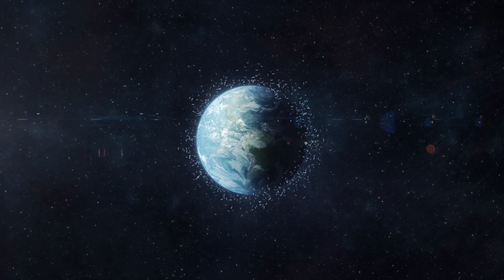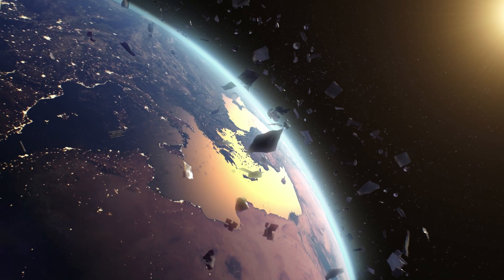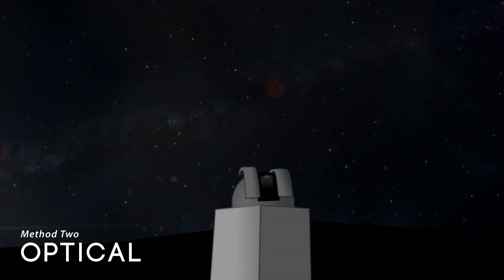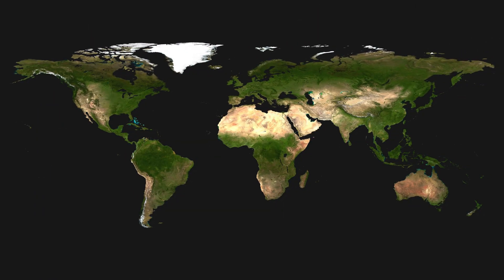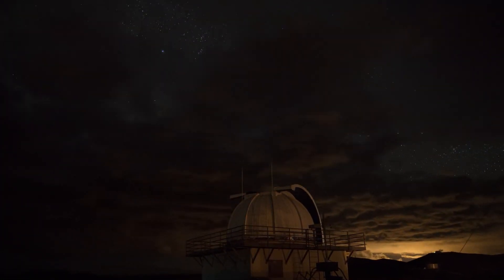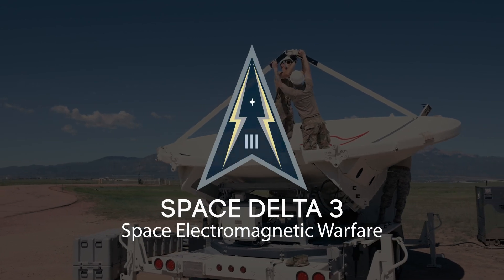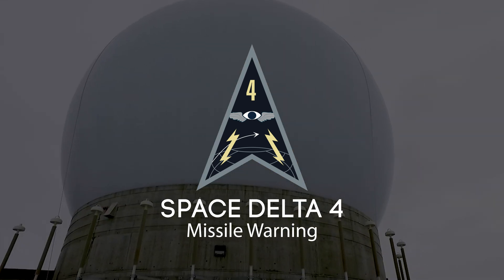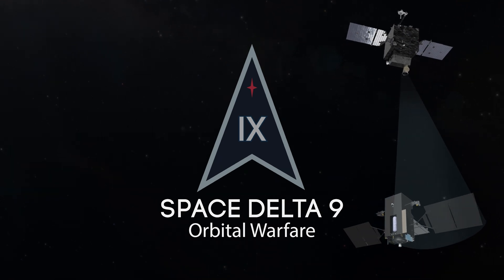Space Delta 2: Space Domain Awareness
Space Delta 2 (DEL 2) prepares, and presents assigned and attached forces for the purpose of executing combat-ready Space Domain Awareness (SDA) operations to deter aggression and, if necessary, fight to protect and defend the U.S. and our allies from attack in, through and from space. DEL 2 is one of eight mission-oriented deltas within the U.S. Space Force.

Space Delta 2 is headquartered at Peterson Space Force Base, Colorado. DEL 2 has mission personnel and functions distributed across Vandenberg Space Force Base, California; Eglin Air Force Base, Florida; Kirtland Air Force Base, New Mexico; Maui, Hawaii, Huntsville, Alabama; and Dahlgren, Virginia, in addition to multiple supporting locations around the world including Australia, Diego Garcia, and the Marshall Islands.